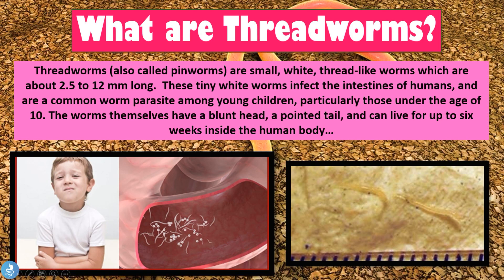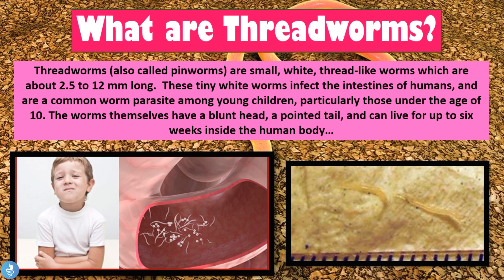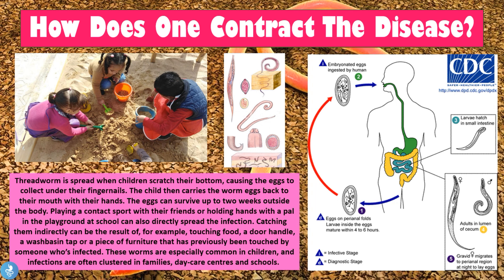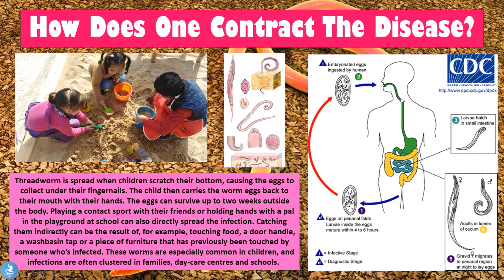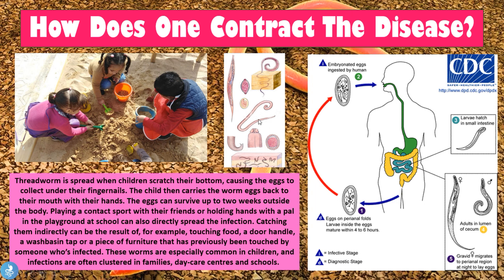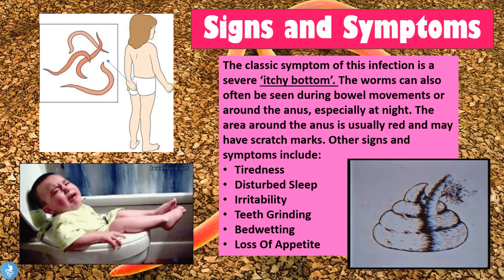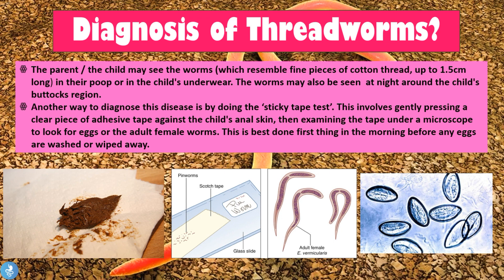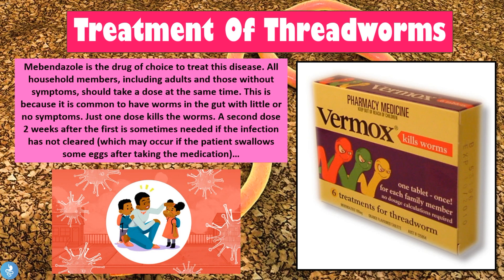Is Your Child Scratching at Night?? The Truth About Threadworms EXPOSED!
Is your child constantly scratching at night? It could be threadworms (pinworms)!
In this video, we uncover everything parents need to know about childhood pinworm infections — symptoms, transmission, treatment, and prevention!

🔍 What you’ll learn:
• 🚨 Common signs of threadworm infection
• 👶 Why children are most at risk
• 💊 Effective treatments and home care tips
• 🧼 How to prevent reinfection in your home

0:00 Introduction
0:18 What are Threadworms?
1:48 How Does One Contract The Disease
4:29 Signs and Symptoms
5:20 Diagnosis of Threadworms?
6:54 Treatment of Threadworms